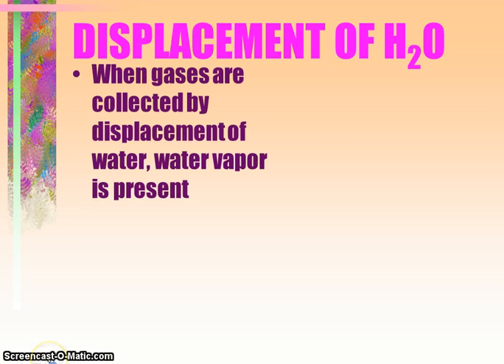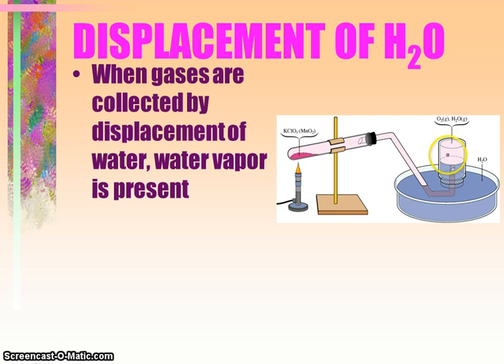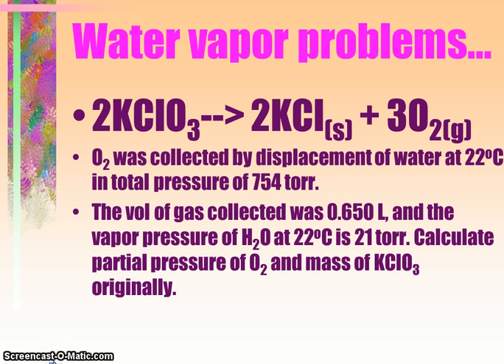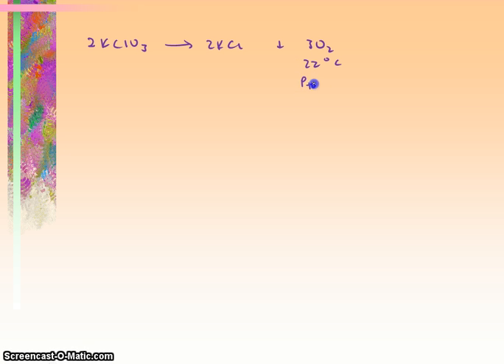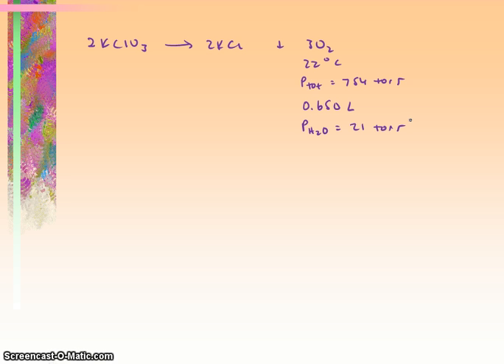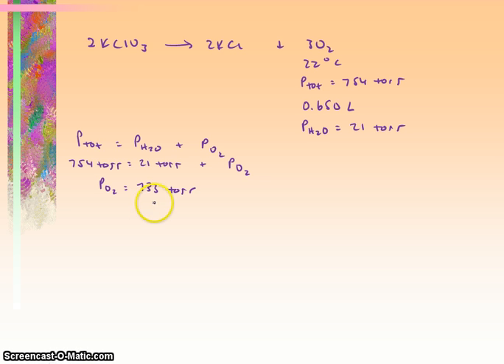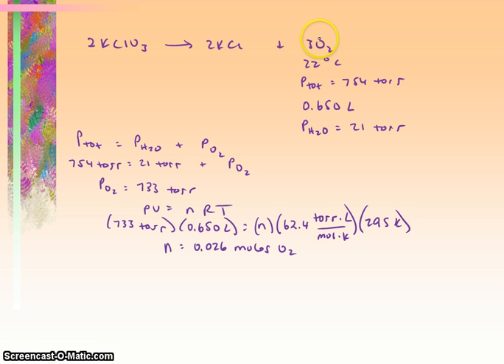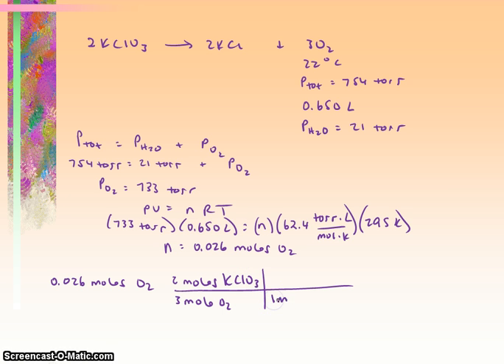water vapor pressure